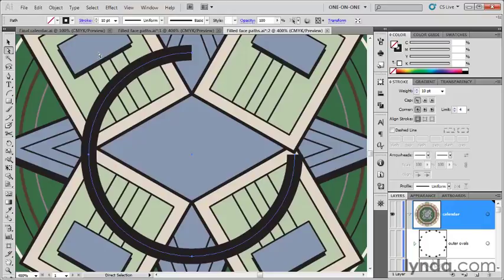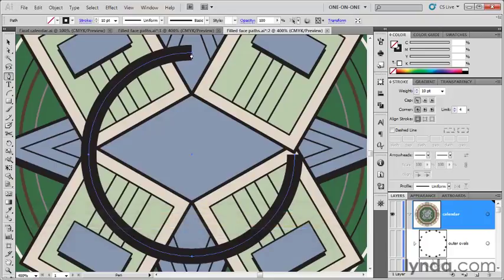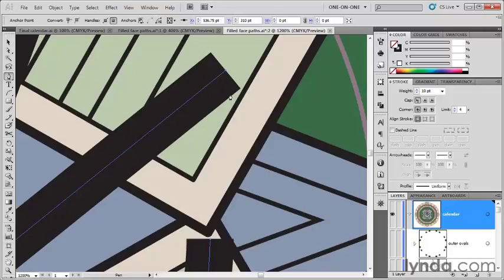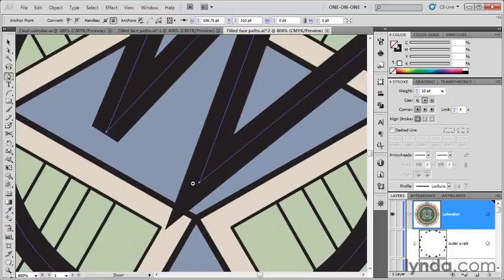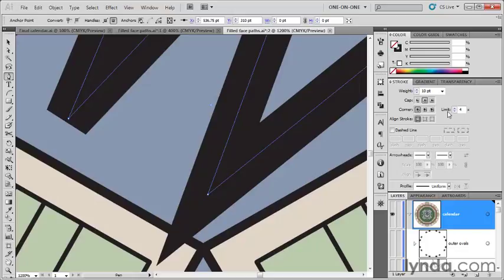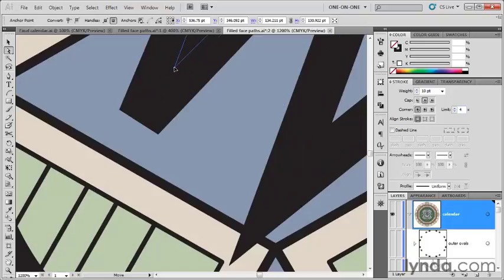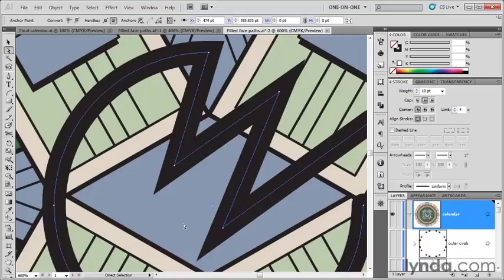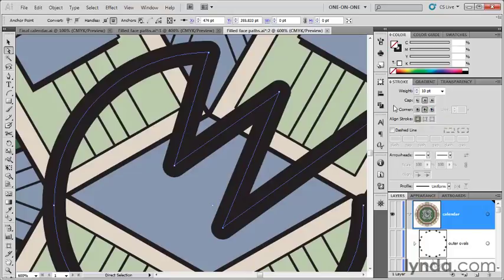baiOF_07_06.